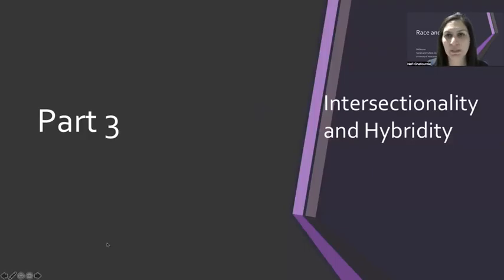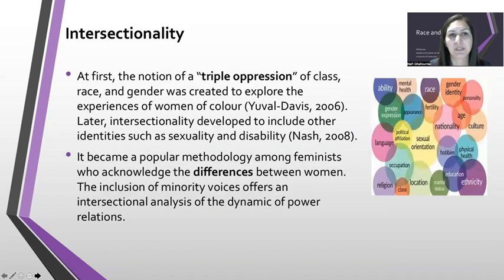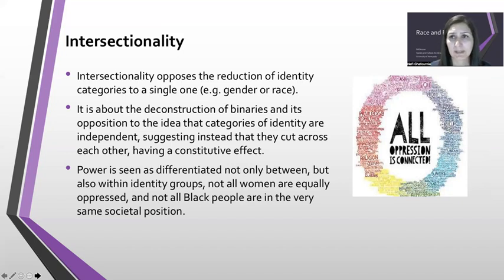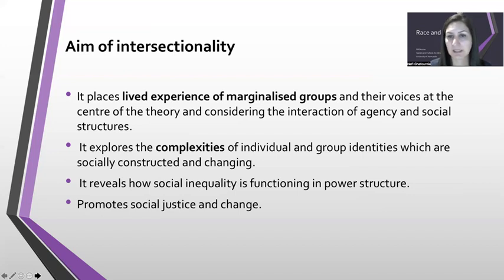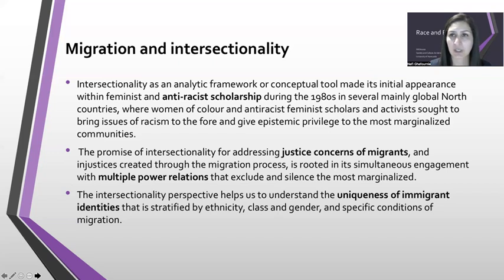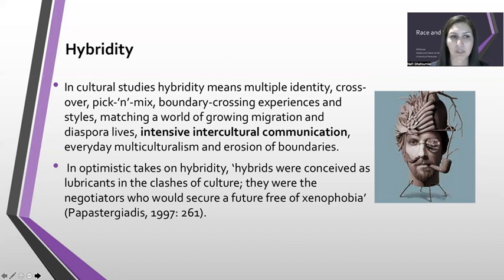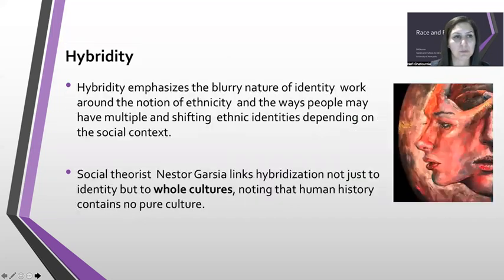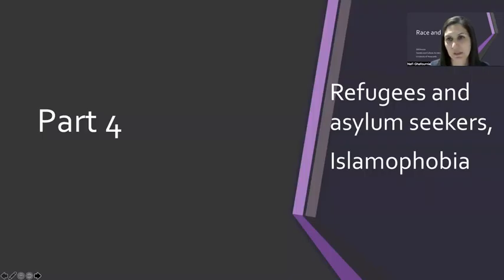10.3 Intersectionality and Hybridity